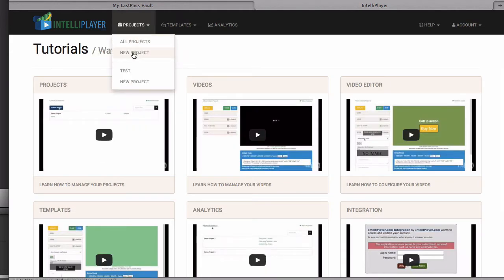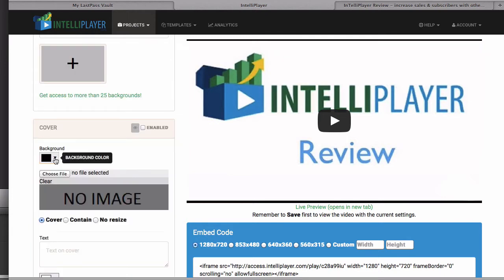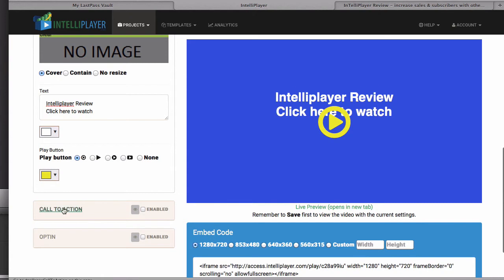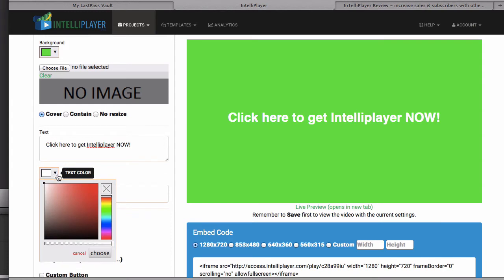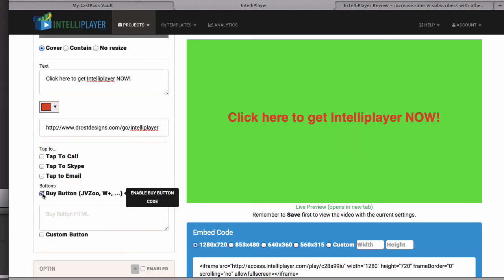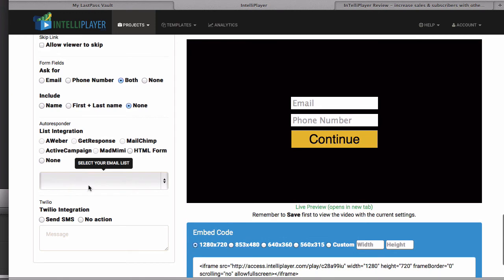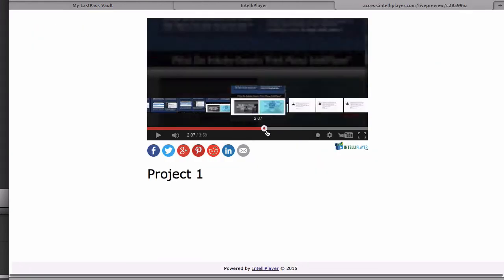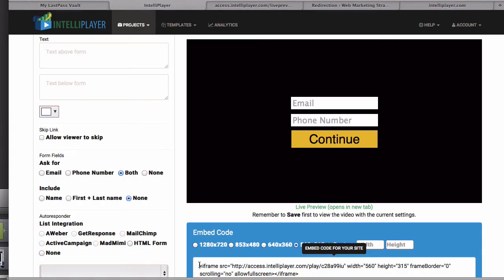Intelliplayer Demo & Review - add opt-in forms to embedded YouTube videos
Intelliplayer is a web-based software that enables you to quickly and easily add multiple calls to action to any video whether it's from YouTube, Vimeo or Amazon S3.

Here are some of the main features of Intelliplayer:

Cloud-based so nothing to download
Mobile-friendly so videos will display correctly on mobile phones
Ability to add opt-in forms on other peoples videos
Ability to embed buy buttons directly on your videos
Ability to add tap to call, tap to skype & even tap to email
Ability to loop videos
Measure performance  with video analytics
Plugin to convert all videos on WordPress to Intellplayer videos
Browser bookmarklet for to quickly grab YouTube videos
Integrates with YouTube, Vimeo & Amazon S3
Ultimate version creates unlimited projects,videos & templates
No monthly fees
60 day money-back guarantee

Here are just some ways to use Intelliplayer:

Generate sales
Add a buy button to redirect visitors to purchase a product
Add redirect text or button to redirect viewers to a sales video
Tap to call to get visitors to call from their mobile phone

List Building
Add opt-in field to get visitors to opt-in to your list
Add tap to email to get visitors to email while watching the video
Add tap to call so visitors can call while watching the video

Should you get Intelliplayer?

If there are less steps to get people to take action then you'll increase sales & subscribers.